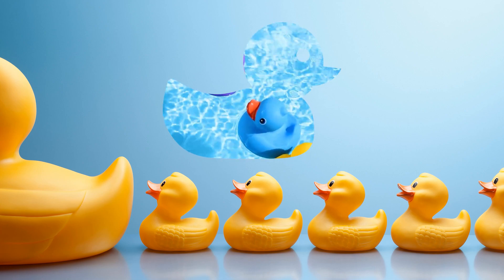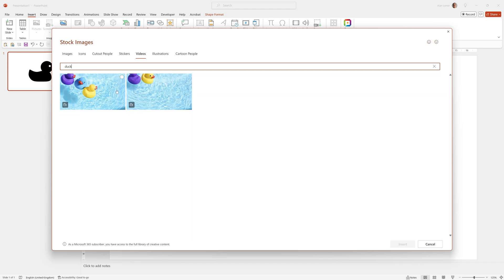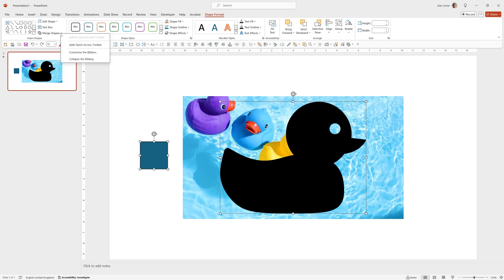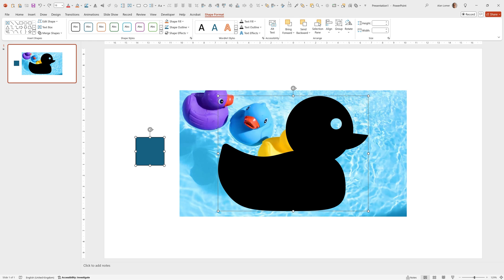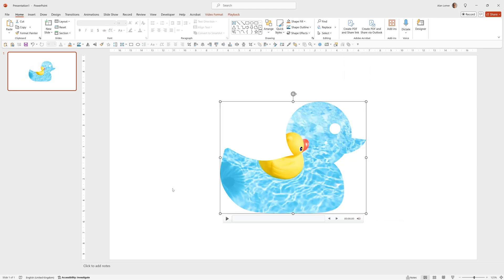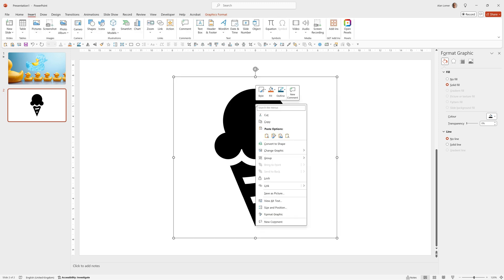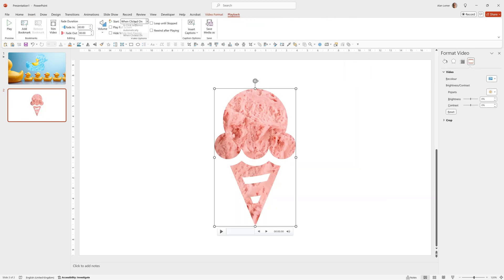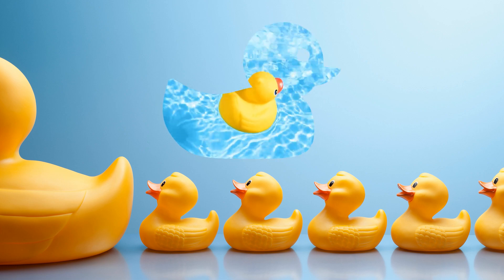Add VIDEO into ICONS in PowerPoint for STUNNING effects. A step by step tutorial.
Become a PowerPoint expert by taking all my courses for FREE with 1 FREE MONTH! of Skillshare Premium